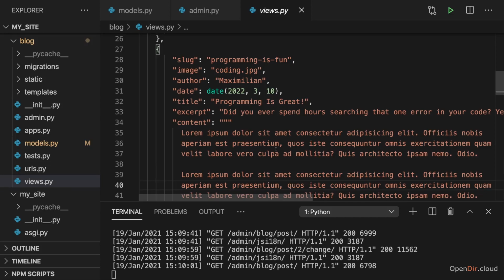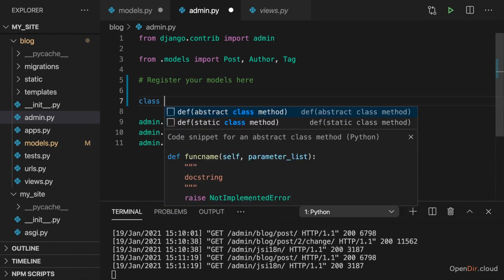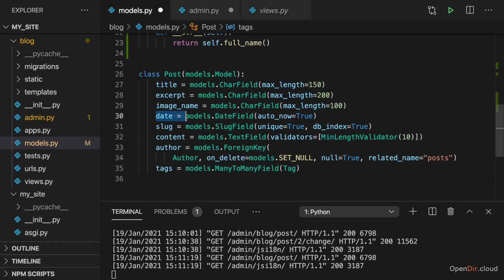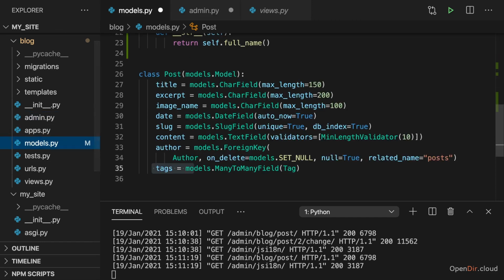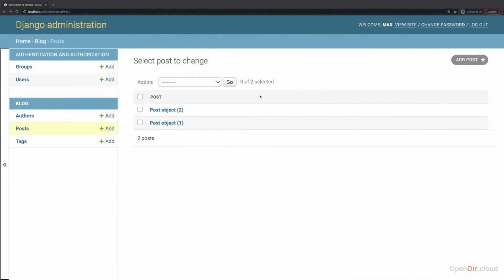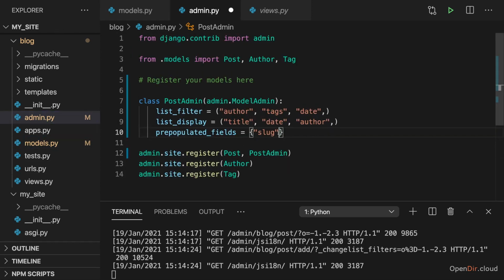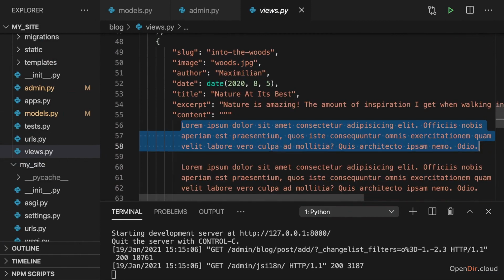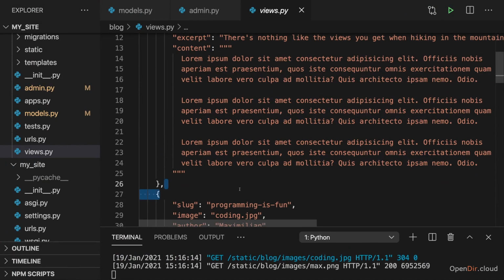112-Configuring the Admin Panel-opendir.cloud.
**Lecture 112: Configuring the Admin Panel**

**OpenDir Cloud**

**Introduction**

The Django admin panel is a powerful tool that allows you to manage your Django application's data. It provides a user interface for creating, editing, and deleting objects, as well as viewing reports and statistics.

In this lecture, we will learn how to configure the Django admin panel. We will cover topics such as:

* Registering models with the admin panel
* Customizing the admin interface
* Adding permissions to the admin panel
* Protecting the admin panel from unauthorized access

The first step in configuring the Django admin panel is to register your models with the admin. This can be done by adding the following line to your `admin.py` file:

For example, if you have a model called `Article`, you would add the following line to your `admin.py` file:

Once you have registered your models with the admin, you can access them by going to the `/admin/` URL in your browser.

The Django admin panel is highly customizable. You can change the appearance and functionality of the admin interface to meet your specific needs.

To customize the admin interface, you can override the following views:

* `admin/base_site.html`: This template controls the overall layout of the admin interface.
* `admin/change_form.html`: This template controls the appearance of the form used to edit objects.
* `admin/change_list.html`: This template controls the appearance of the list of objects.

You can also override the following model classes:

* `django.contrib.admin.ModelAdmin`: This class controls the behavior of the admin interface for a particular model.
* `django.contrib.admin.InlineModelAdmin`: This class controls the behavior of the admin interface for inline models.

By default, anyone who can log in to the Django admin panel has access to all of the data in your application. This may not be desirable, especially if you have sensitive data that you need to protect.

To add permissions to the Django admin panel, you can use the `django.contrib.auth` framework. The `django.contrib.auth` framework provides a variety of tools for managing user permissions, including groups, roles, and permissions.

For example, you could create a group called `Editors` and assign the `change` permission to it. Then, you could restrict access to the Django admin panel to members of the `Editors` group.

By default, the Django admin panel is accessible to anyone who knows the URL. This is not secure, especially if you have a public website.

To protect the Django admin panel from unauthorized access, you can use the following methods:

* **Use a strong password:** Make sure that you use a strong password for the Django admin panel.
* **Limit access to the admin panel by IP address:** You can use the `ALLOWED_HOSTS` setting to limit access to the admin panel to specific IP addresses.
* **Use a VPN:** You can use a VPN to connect to the Django admin panel. This will encrypt your traffic and make it more difficult for attackers to intercept it.

**Conclusion**

The Django admin panel is a powerful tool that can help you to manage your Django application's data. By following the tips in this lecture, you can configure the Django admin panel to meet your specific needs and protect it from unauthorized access.

We hope that you found this lecture helpful. Please do follow us for more Python Django tutorials and tips.